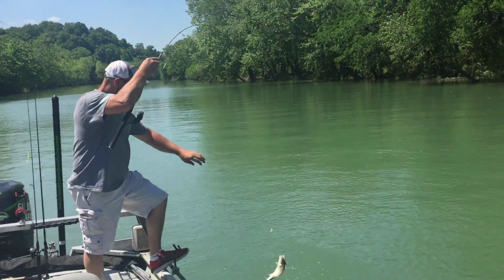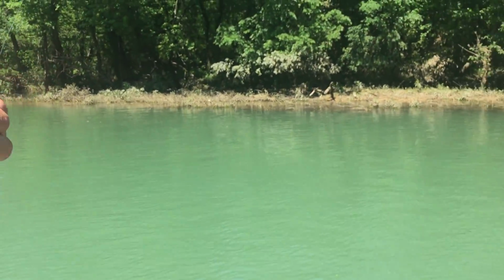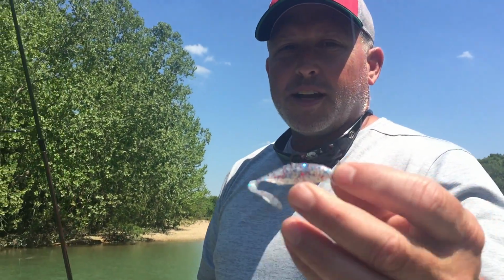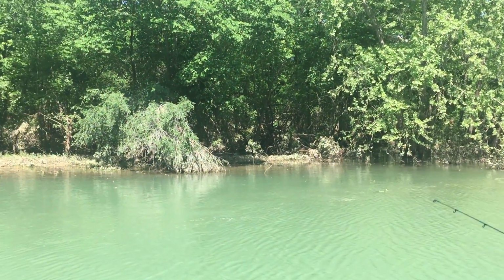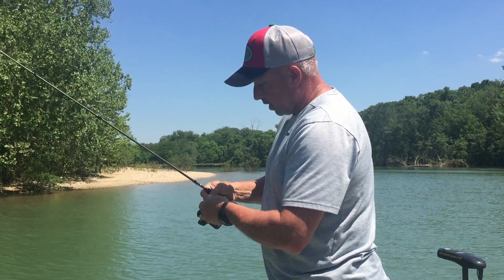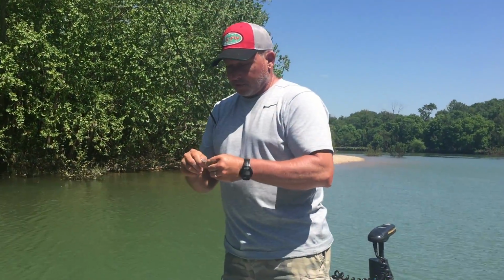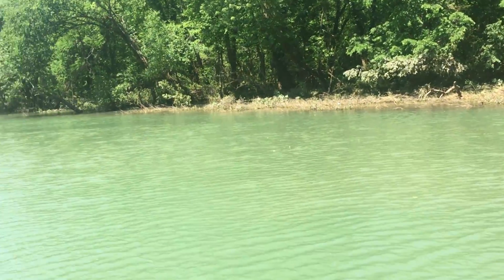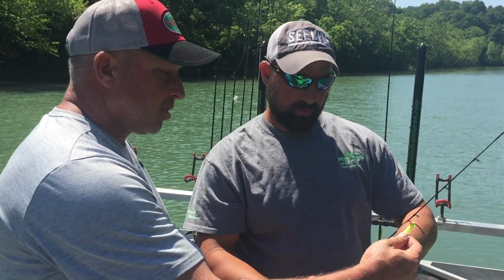RECORDED LIVE! Where to look for White Bass in creeks!